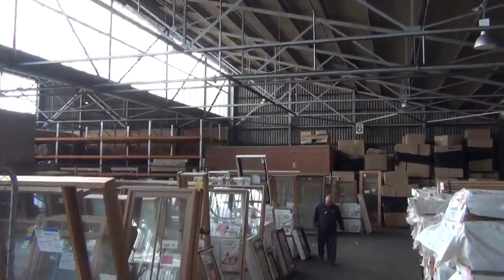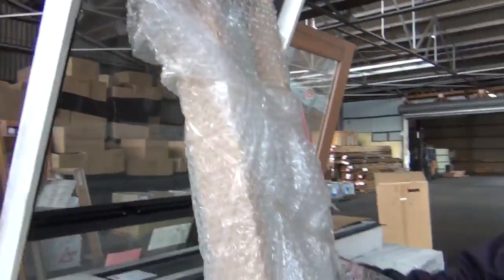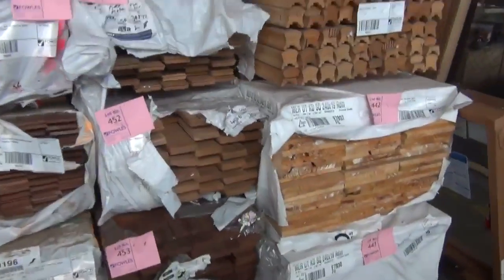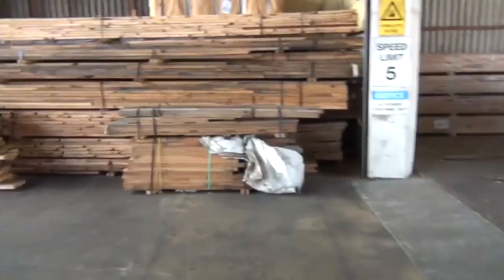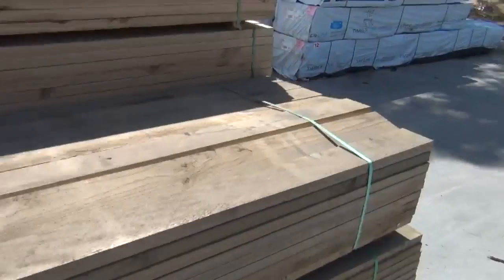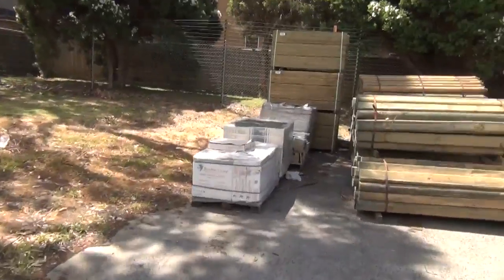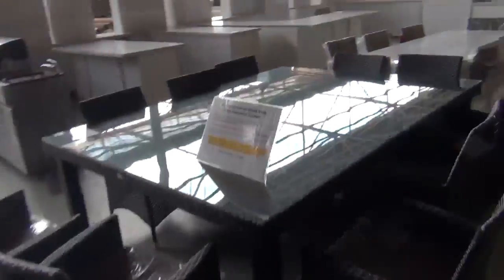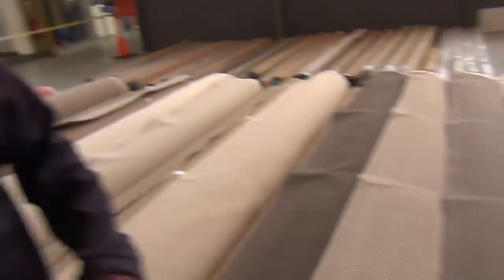Timber Auction 26 Nov